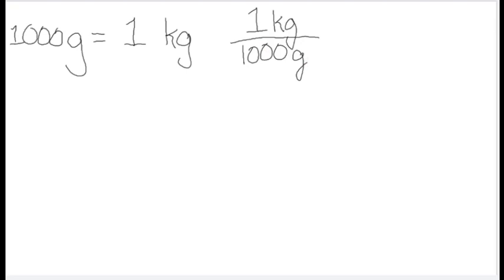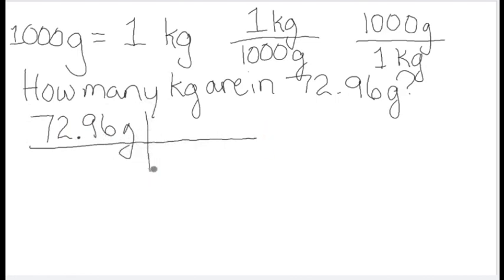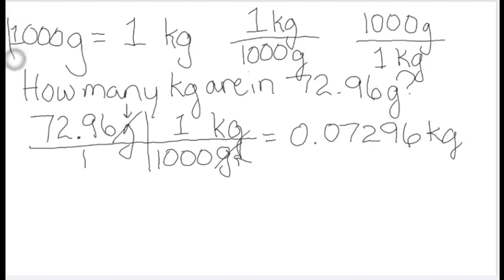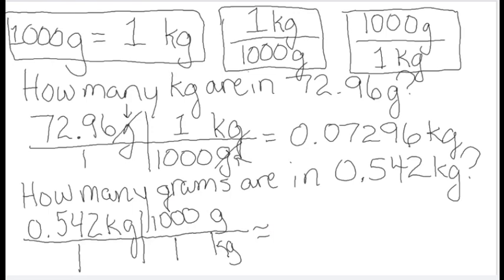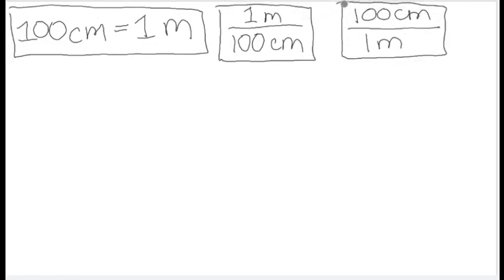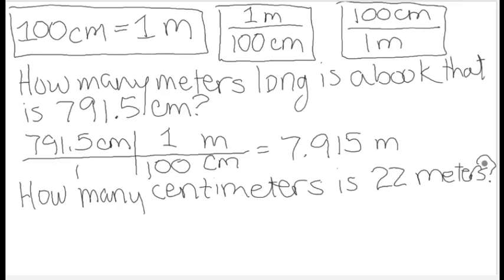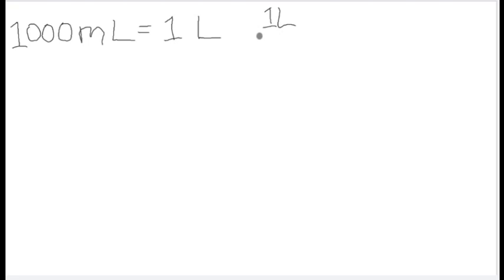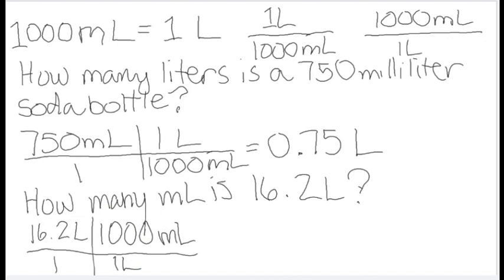Metric Conversions 2023